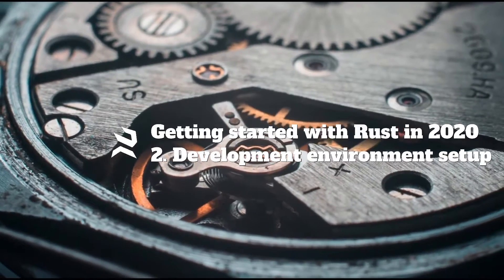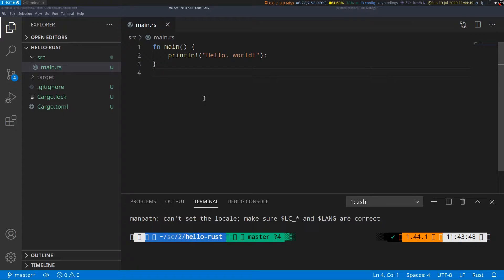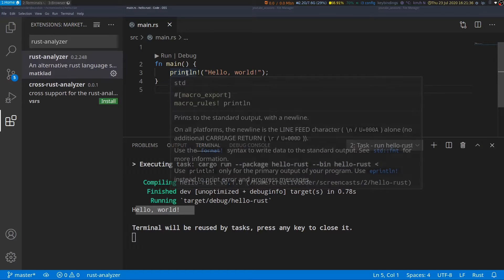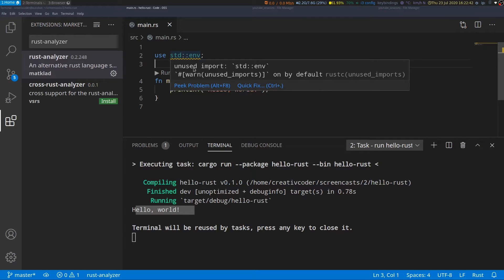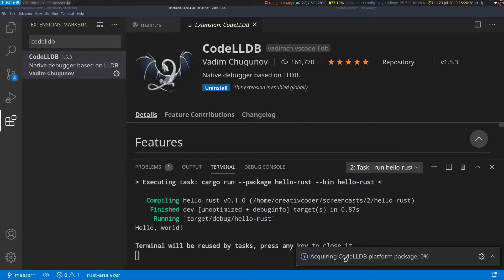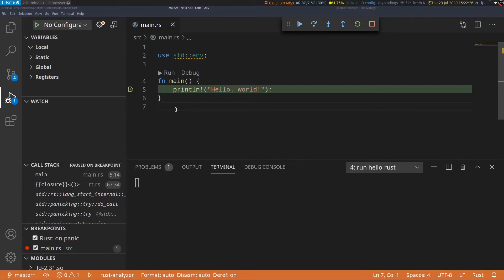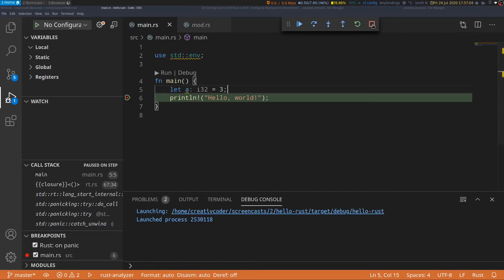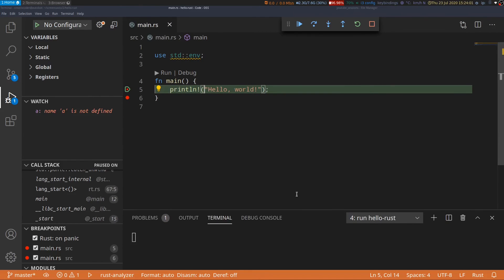Getting started with Rust programming language 🦀 2020: 2. Development environment setup with VSCode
In this video we will setup our development environment for Rust programming language with Visual Studio Code. This screencast is recorded on a Linux machine, but the same is applicable across other platforms.

[Links]

Rust analyzer is an implementation of Language Server protocol (LSP)

In the next video, we'll go through the basics of Cargo, Rust's package manager, essential cargo subcommands and how to use it to create and manage Rust projects/programs.
This series is aimed at programmers who already have some experience with at least one imperative language such as Python or C/C++, but who are new to Rust.

What is Rust and why should you invest time in learning it?
Rust is the most loved programming language according to the Stack Overflow survey for 5th year in a row (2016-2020).

This channel is dedicated in helping people become better at programming.